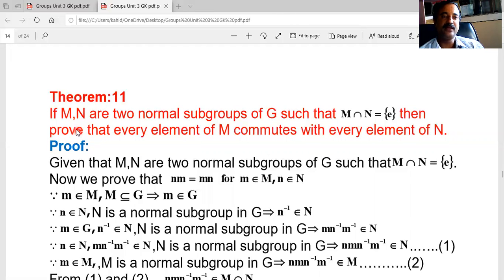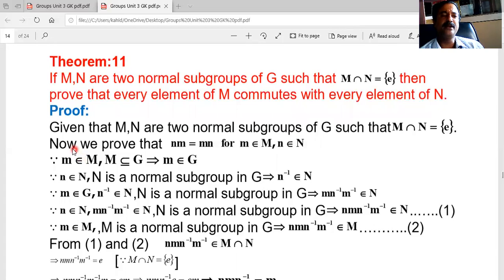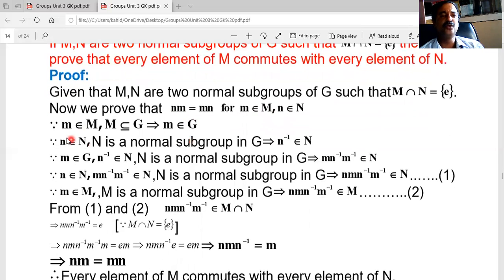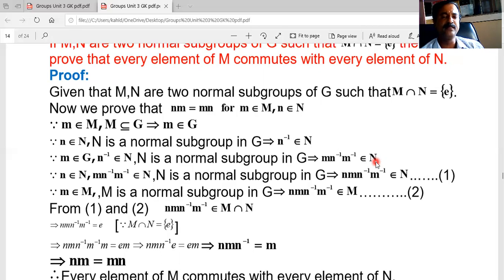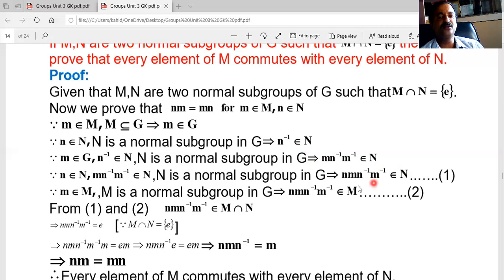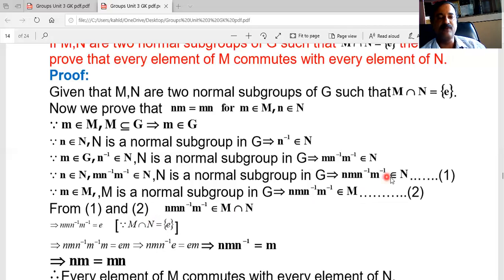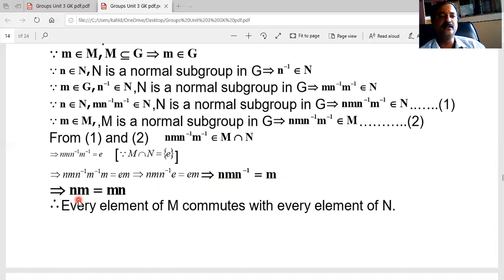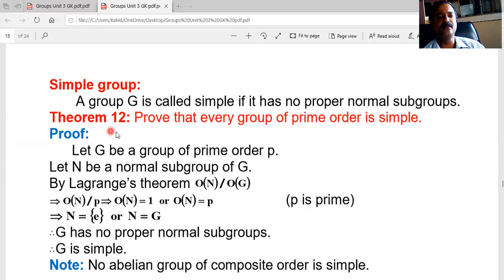KAHL Degree Maths sem 3 Groups unit 3 class 4 of 6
Normal sub groups